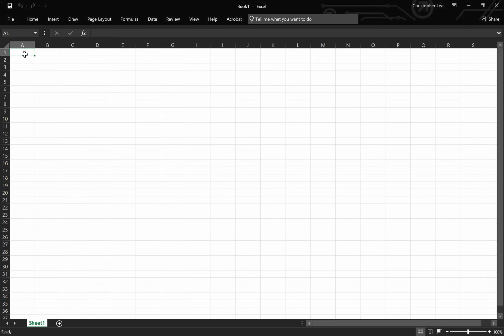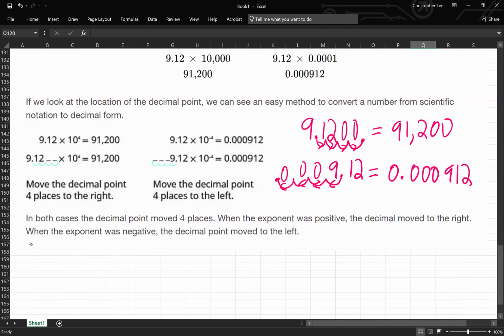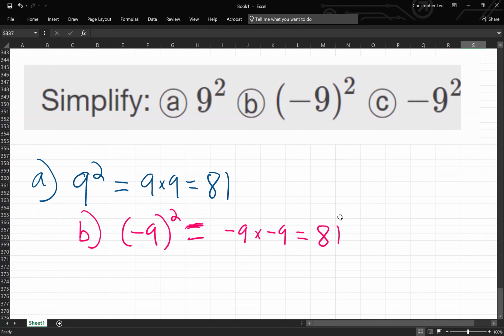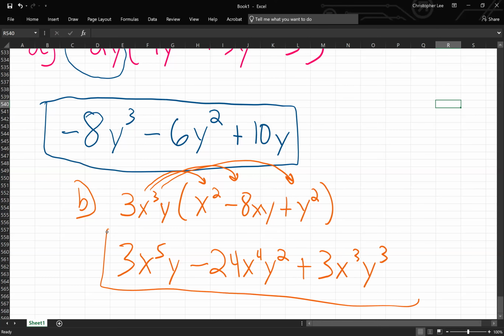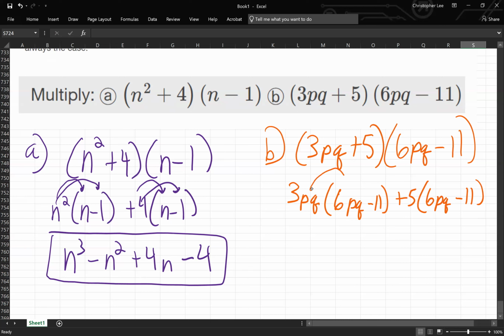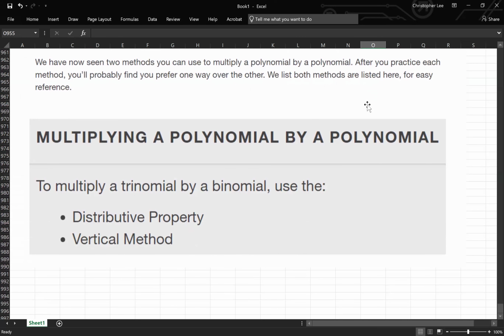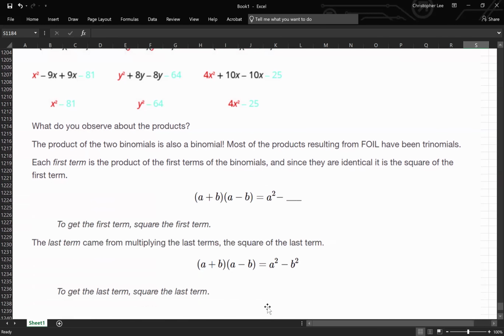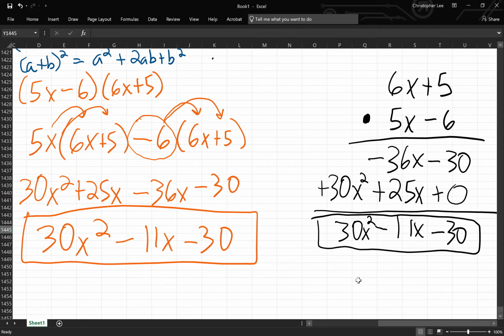Math 28.5 - Day 9 - Multiply Polynomials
⚽🔥 **Multiply Polynomials Like a World Champion | Argentina 🇦🇷 Edition!** 🔥⚽

Get ready to dribble past confusion and *score goals* in algebra! 🚀 In this exciting lecture, we break down **multiplying polynomials** step by step—whether you're tackling simple binomials or going for that full Messi-level expansion! 🐐✨

Just like Argentina’s legendary World Cup run 🏆, every great solution starts with strategy. We'll cover:
✅ The **distributive property** (your first pass 🎯)
✅ **FOIL method** for binomials (fast attacks ⚡)
✅ Combining like terms (teamwork makes the dream work 🤝)
✅ Common mistakes to avoid (no own goals here! 🙅‍♂️)

💡 Expect clear explanations, light humor, and plenty of examples to keep you motivated and confident. Whether you're studying for exams or just love math, this lesson will help you *play smarter and stronger*!

😂 Warning: Side effects may include unexpected enjoyment of algebra and spontaneous shouting of “GOOOAAAL!” when you get the answer right!

🎥 **Join the squad and level up your math game!**

Let’s turn polynomials into pure victory! 🇦🇷🏆